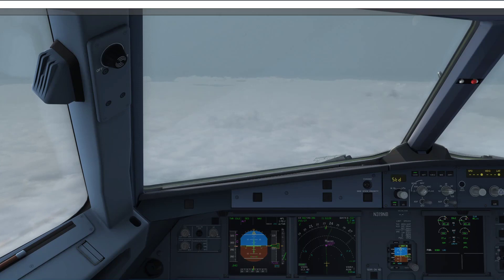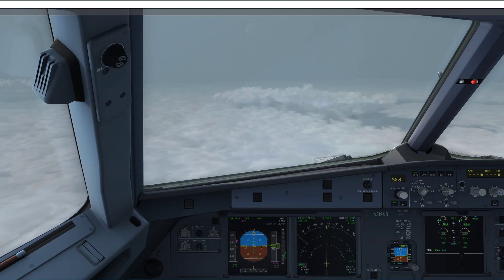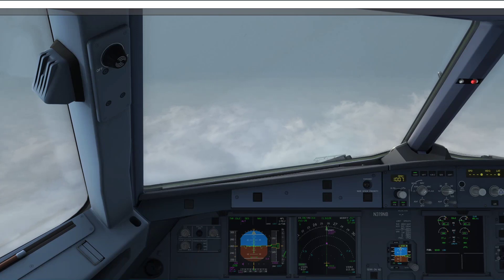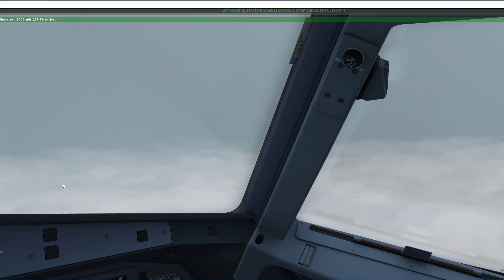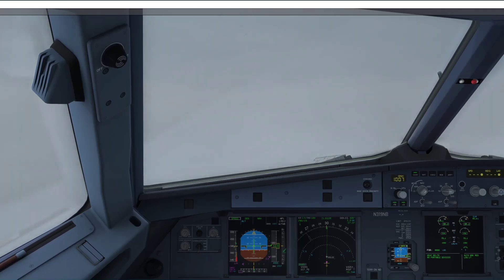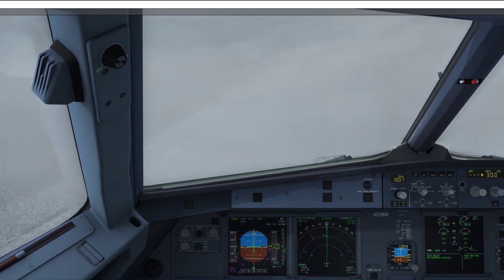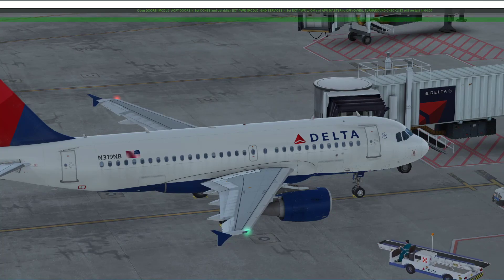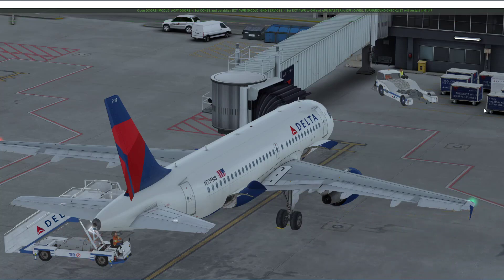Aerosoft A319 - Approach on KMSP - IFR Conditions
8700K OC 4.67 GHz
RAM 32GB
Nvidia RTX 2080 Ti
Prepar3D V4.5
Orbx - Global Base Pack
Orbx - Vector
Orbx - LC - North America
PILOT's - Ultimate Global Mesh
Drzewiecki Design - New York Airports X
Flightbeam - KMSP
Active Sky P3D4
Ultimate Traffic Live
Aerosoft Airbus A319